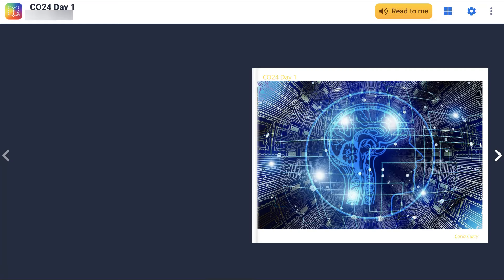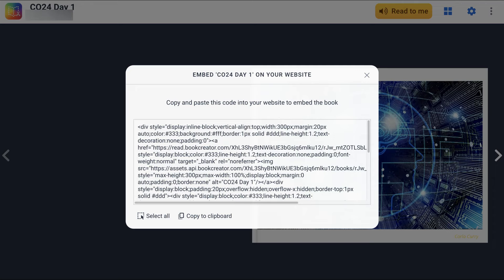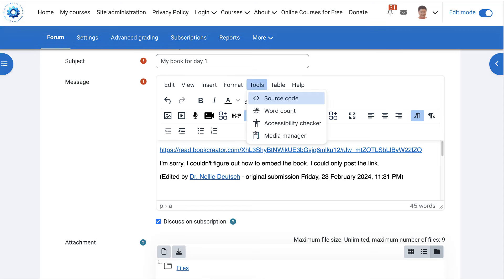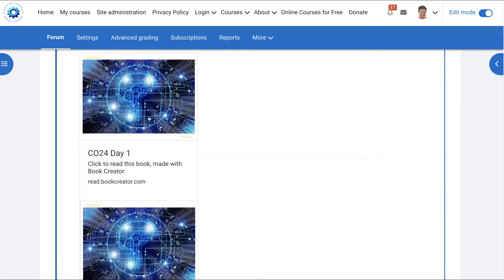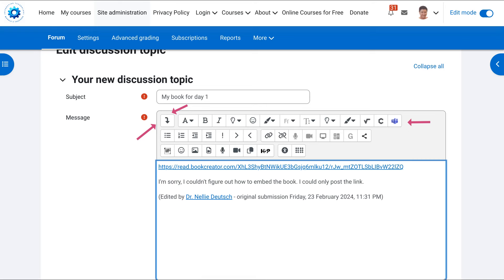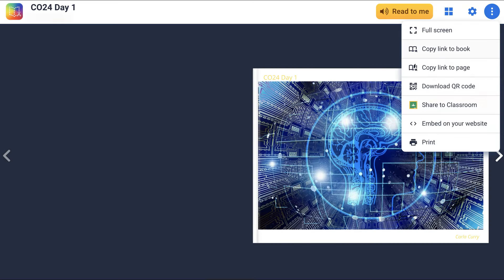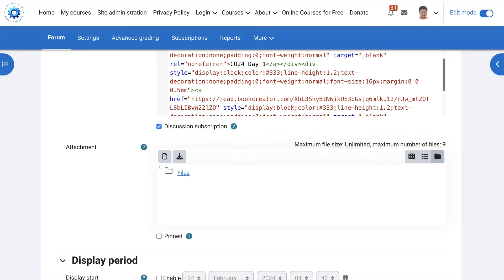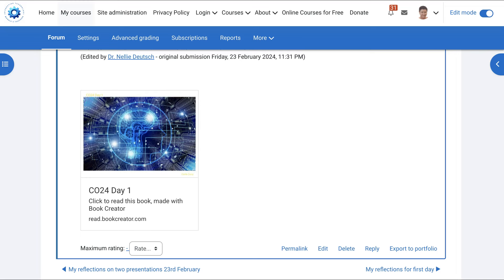How to Embed Book Creator in Moodle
The video from Dr. Nellie Deutsch is a comprehensive tutorial on how to embed Book Creator into a Moodle message area.

1. Open Book Creator and navigate to the specific book you want to embed.
2. Click on the three dots for more options and select "Embed on your website".
3. A window will appear showing the embed code. Click on "Copy to clipboard" to copy the code.
4. Go to your website's editor where you wish to embed the book.

For editors like TinyMCE in Moodle, go to "Tools" and select "Source code" to paste the copied embed code.

If the editor shows a simplified toolbar, expand it to access the HTML code insertion option, symbolized by the icon.

Paste the embed code into the HTML viewer or source code editor and save your changes.
Adjustments and Preview:

After saving, you can preview the embedded content on your webpage.
The video advises saving the changes to ensure the embedded content appears correctly.

If necessary, you can adjust the positioning or size by editing the HTML code directly.

Dr. Deutsch emphasizes the ease of embedding Book Creator projects into websites, enhancing educational content with interactive books. She encourages viewers to ask questions or share their experiences with embedding Book Creator in the comments section of the video.